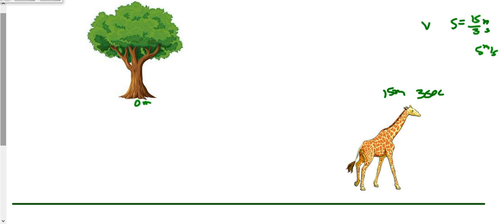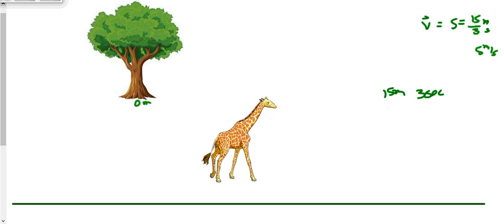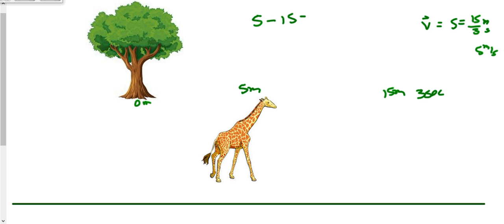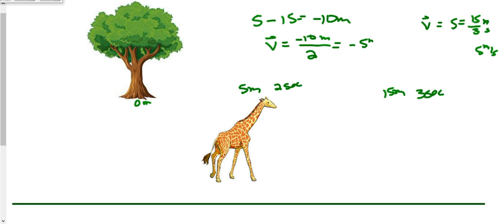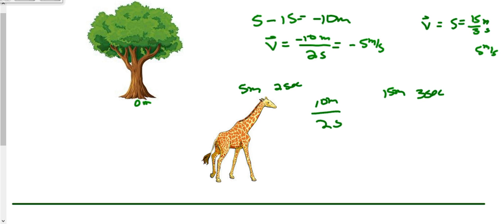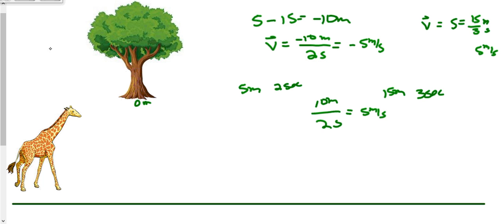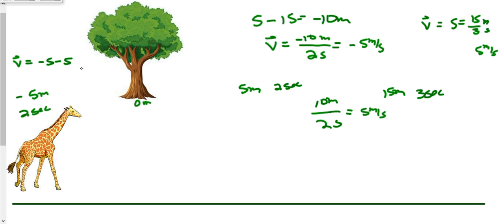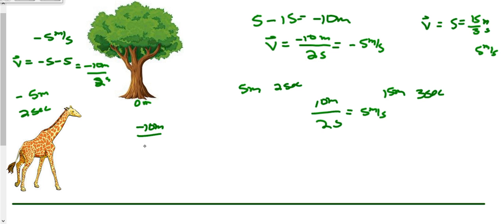Velocity vs. Speed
This is an introduction to speed, velocity, displacement, and distance.